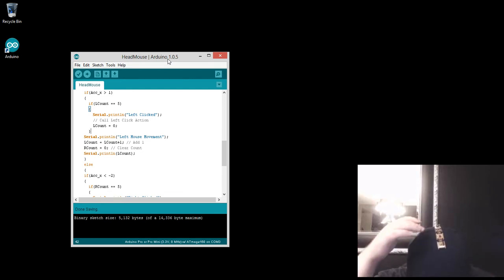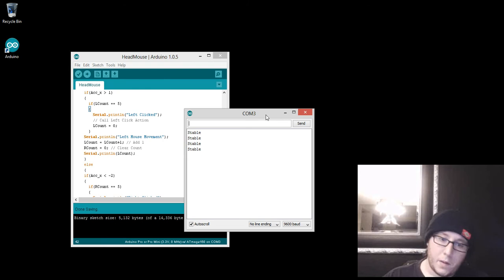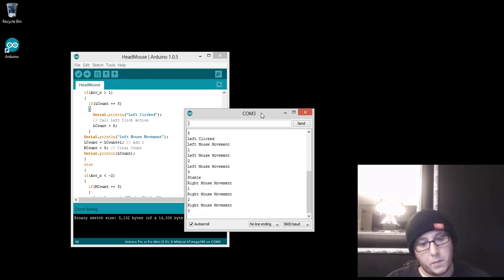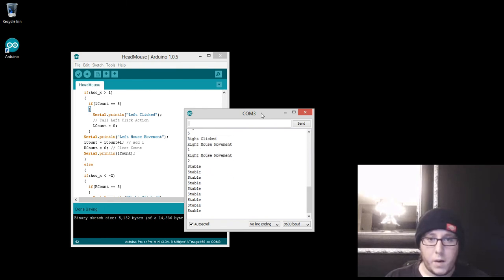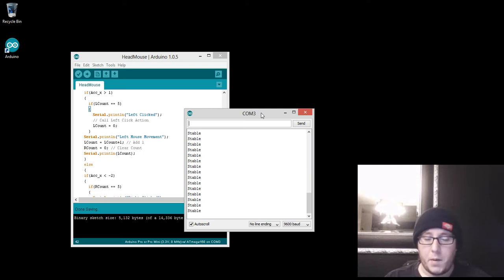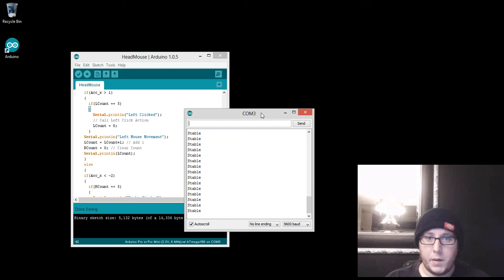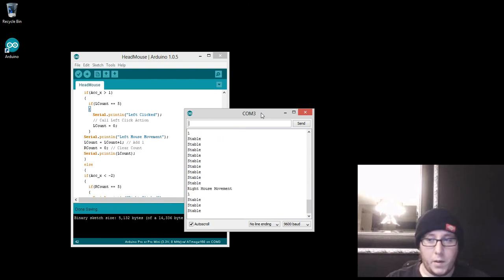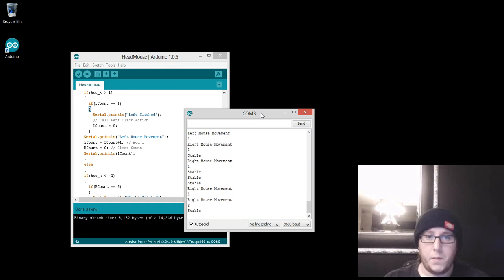Head Mouse - Making a PC Mouse for Paralyzed People or No Hands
Lance Seidman [Twitter: @LanceSeidman; is making a mouse that requires just your head to move. Helping those with ALS, Paralyzed or don't have the ability to move hands.